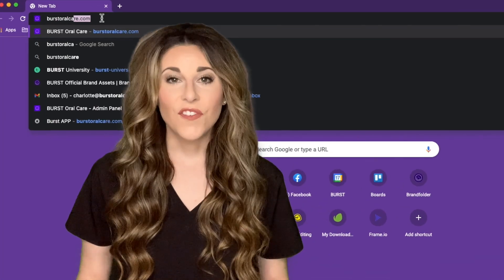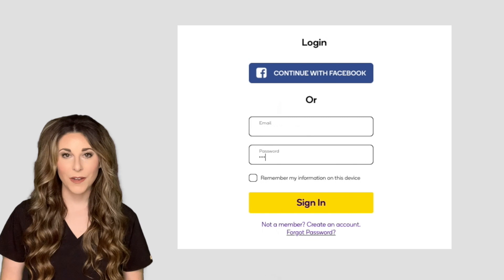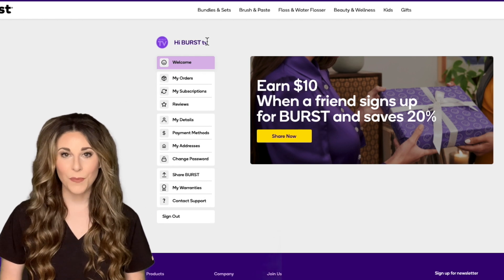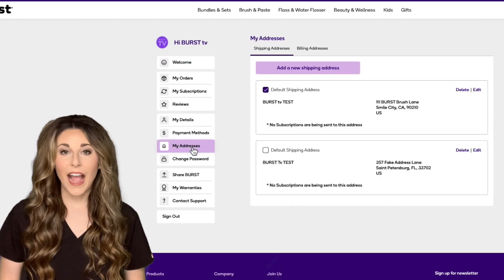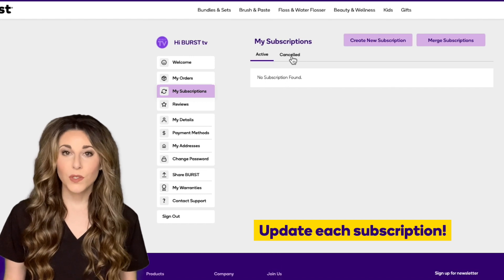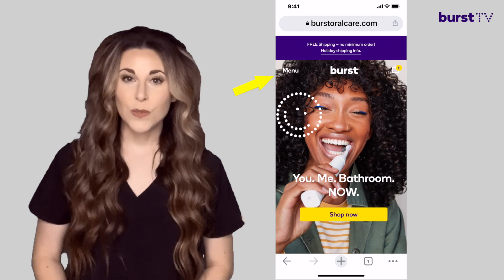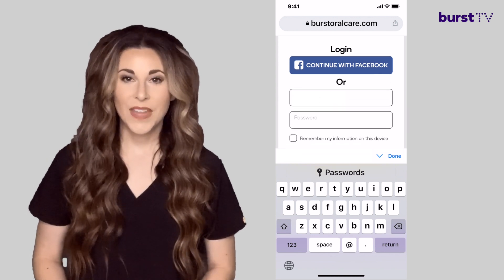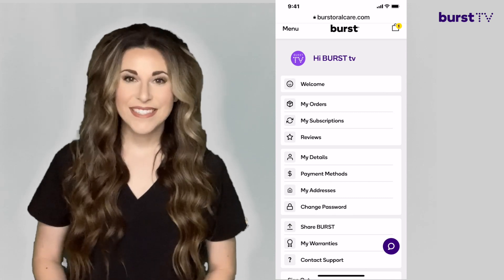How to update your payment methods and addresses in My BURST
Micah is here to help explain how to update your billing information as well as the addresses that your BURST products are shipping to.